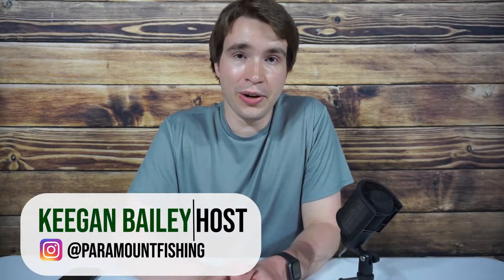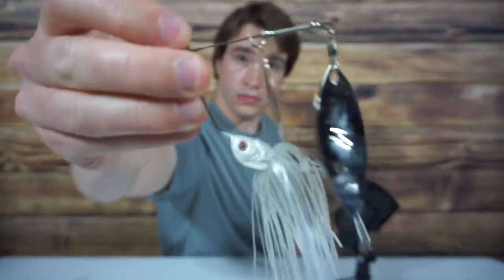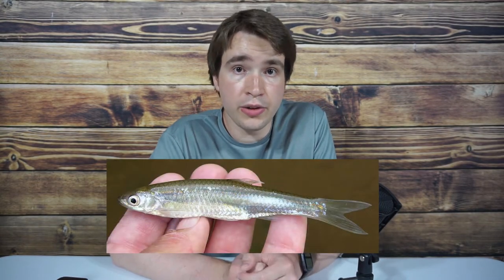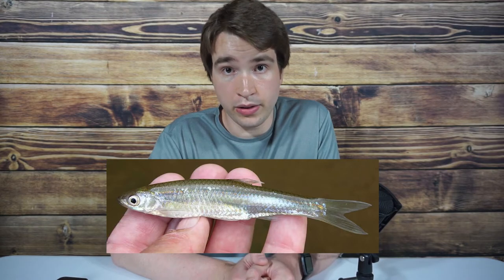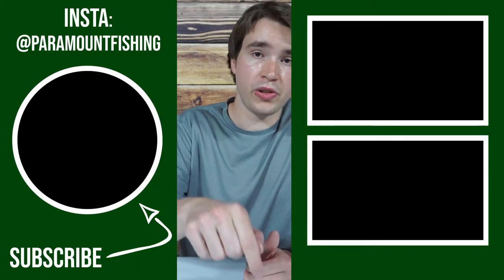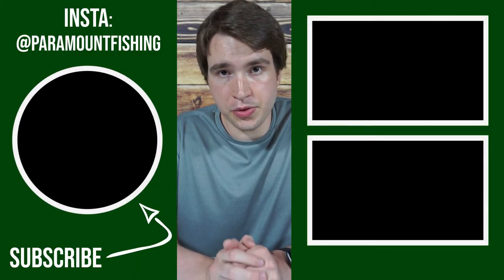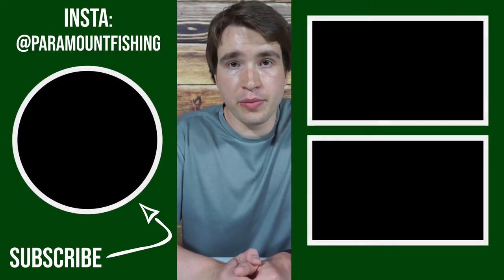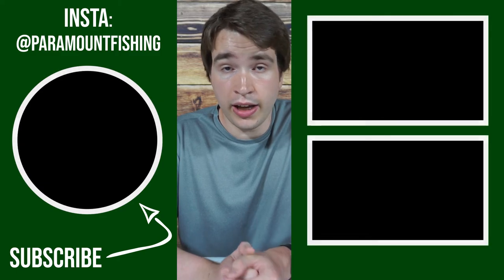How to Choose a SPINNERBAIT Color [Easiest Method]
In this how-to video, I explain the most commonly used and widely accepted method for choosing spinnerbait color. Additionally, I included some of my own bass fishing observations, allowing me to provide a more comprehensive, yet simple and easy, means of selecting color.